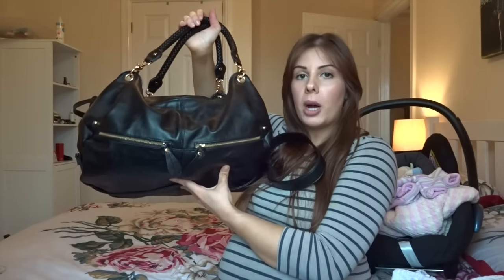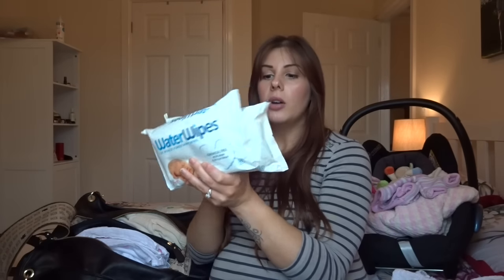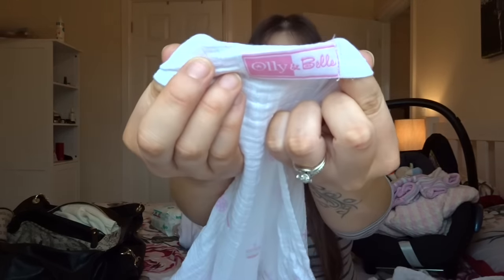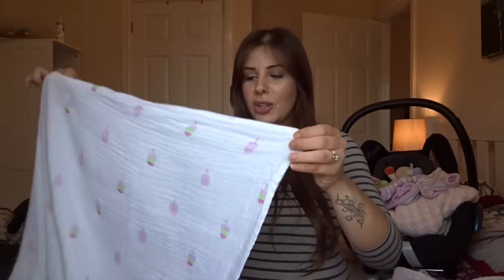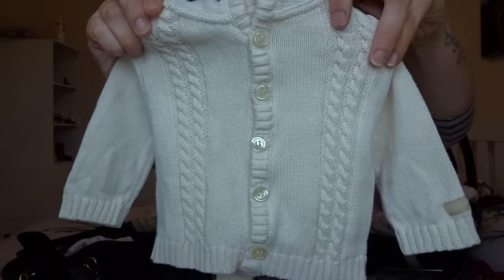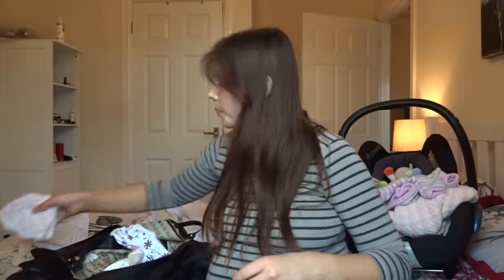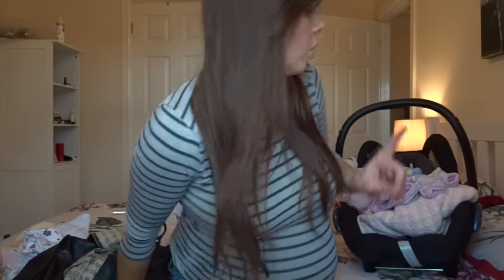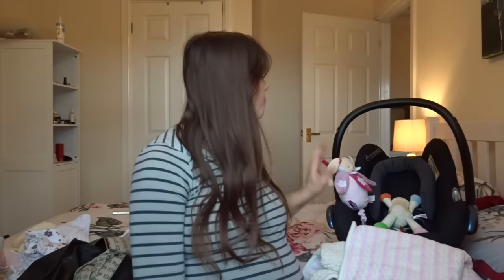WHAT'S IN BABY'S HOSPITAL BAG? | KERRY DYER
**SOME of these items were sent free of charge to feature but this video is not sponsored**

We are a young family from Somerset just making memories of our days and enjoying life! Follow our journey :)